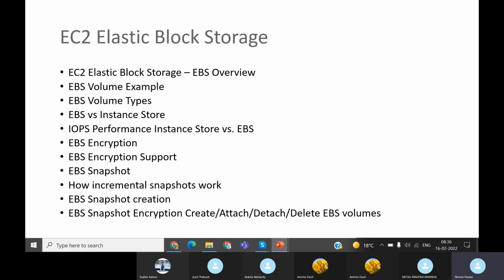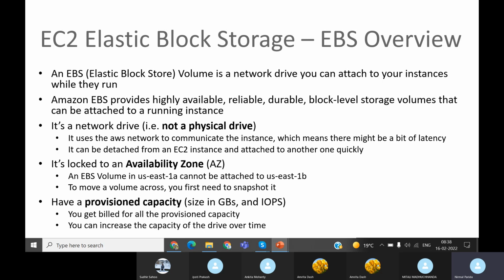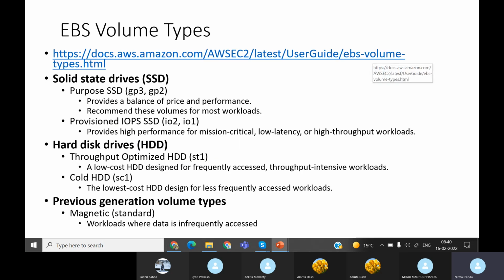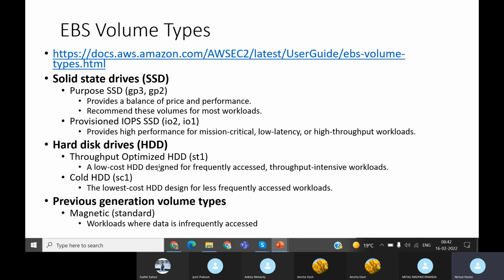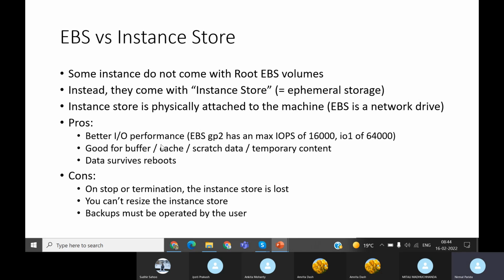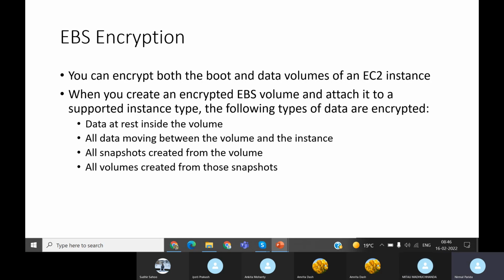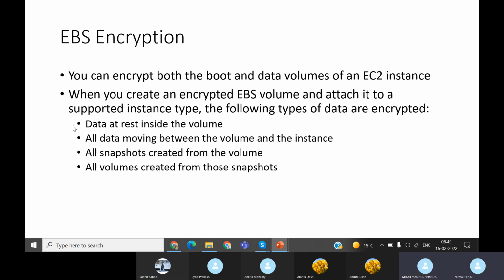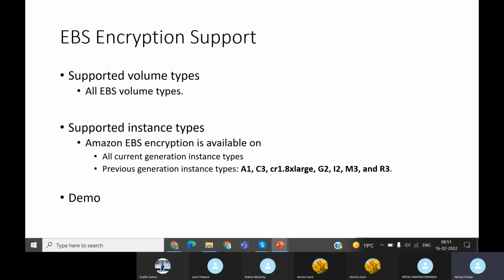AWS EBS Part 1